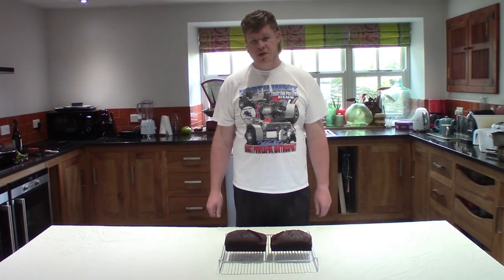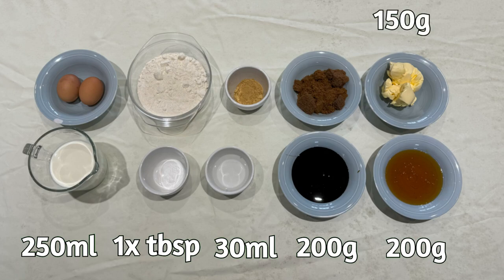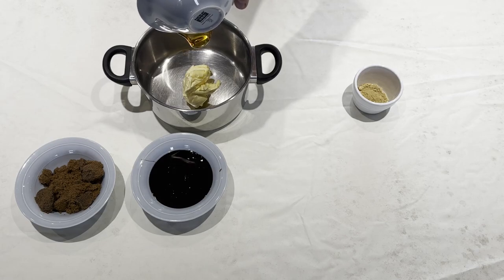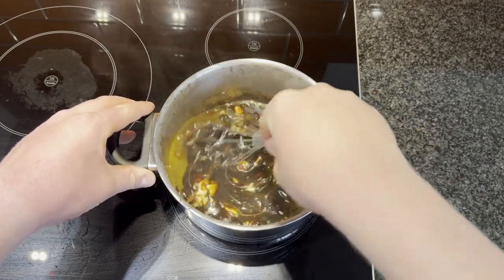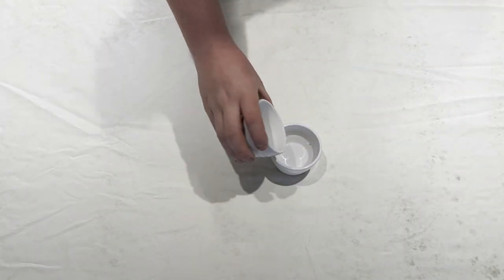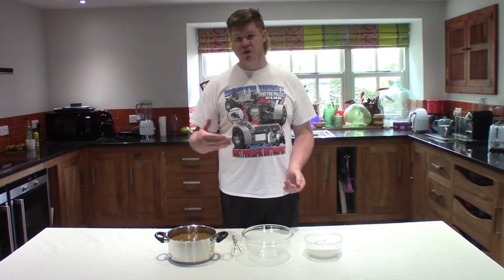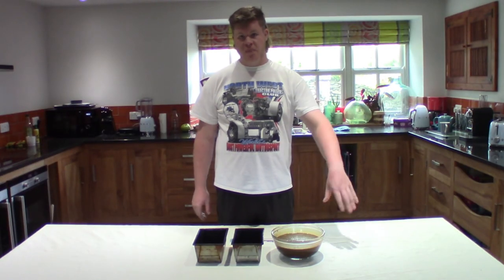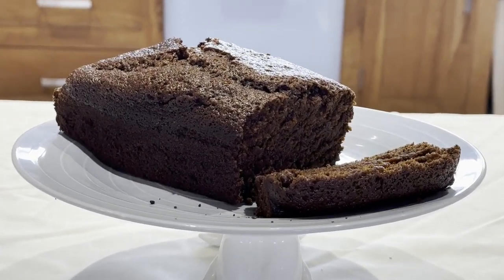Baking With T-roy| Ginger Sponge